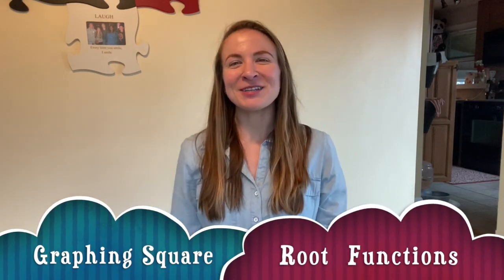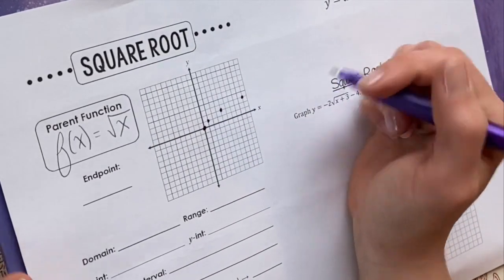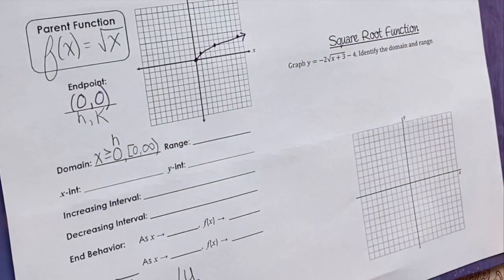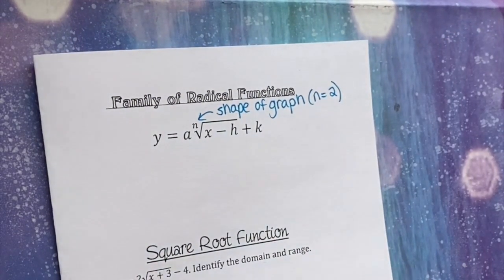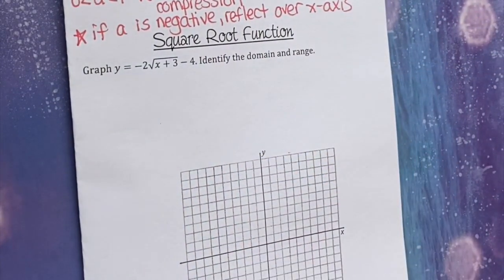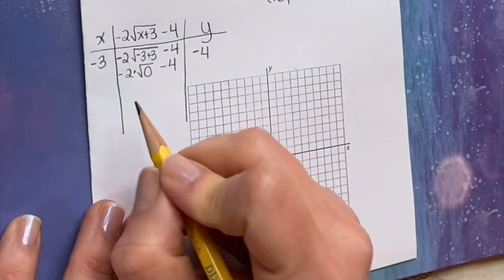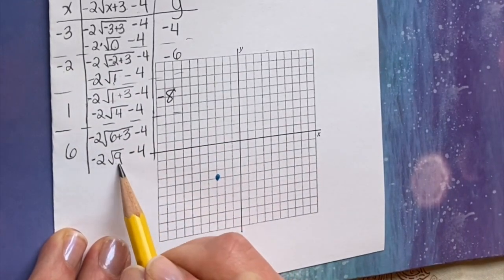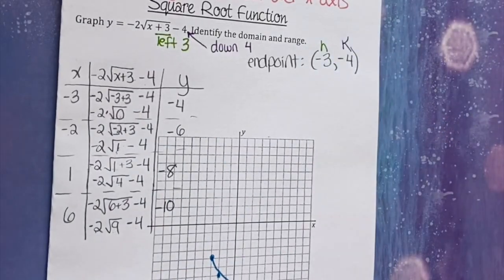Graphing Square Root Functions